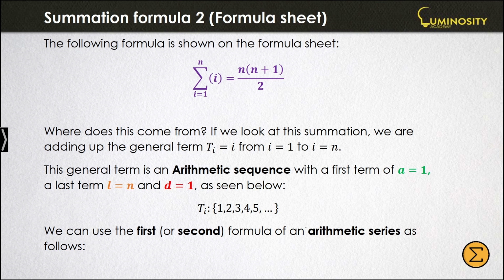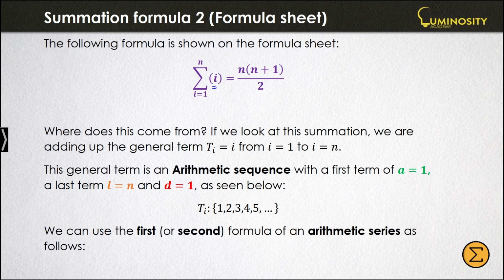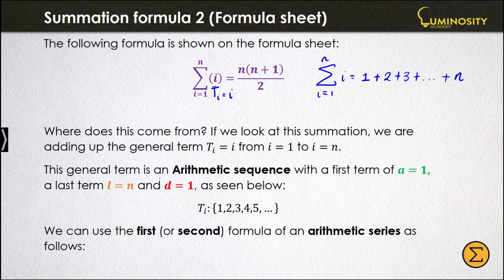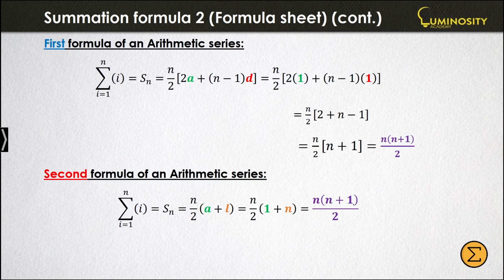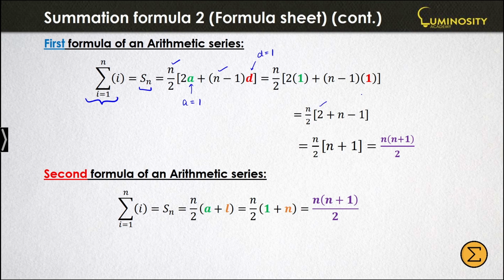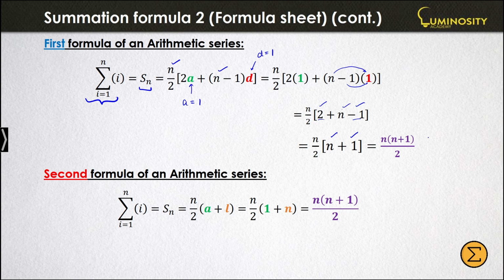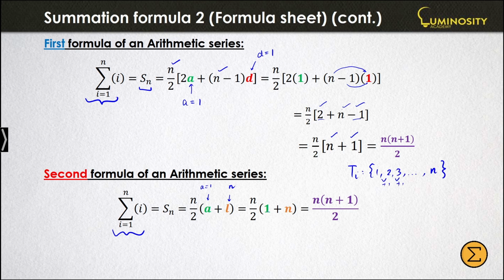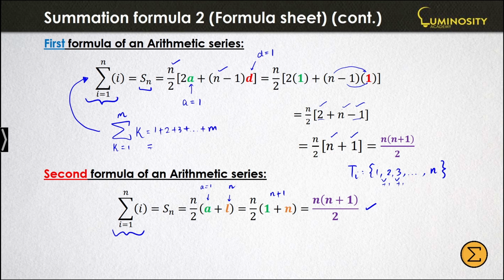Summation formula 2 (Formula sheet)